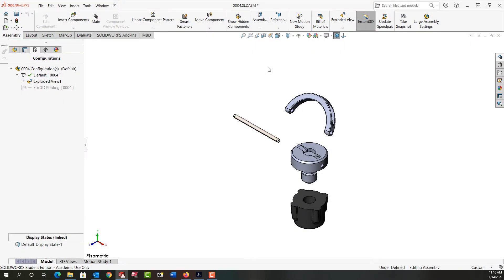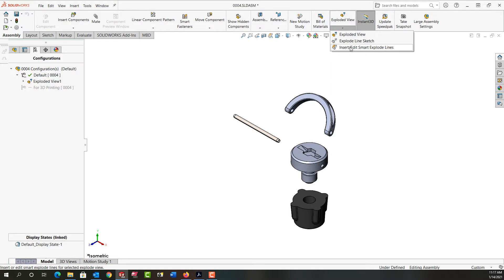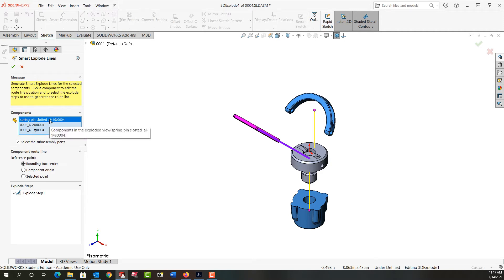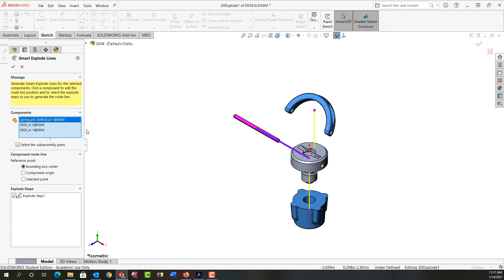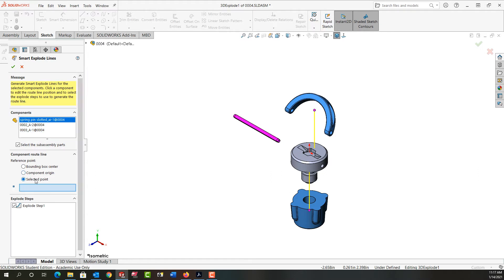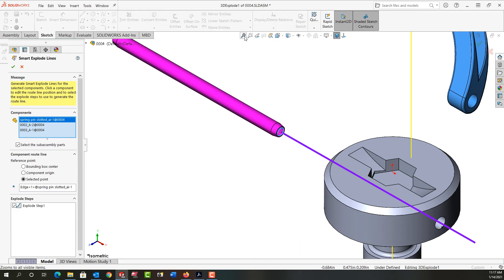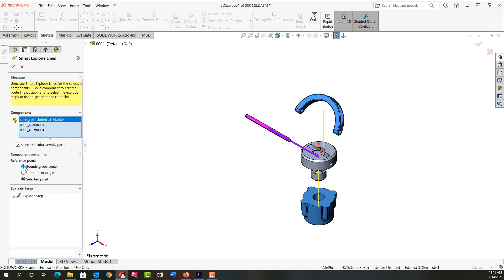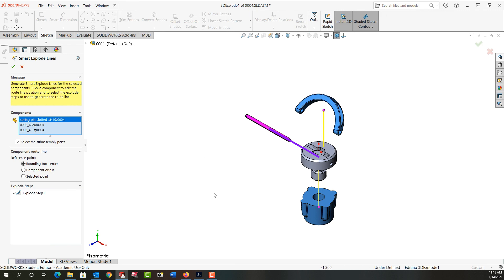SolidWorks Smart Exploded Line Sketch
In this video I demonstrate how to use the "Smart Exploded Line" option to create the exploded line sketch.